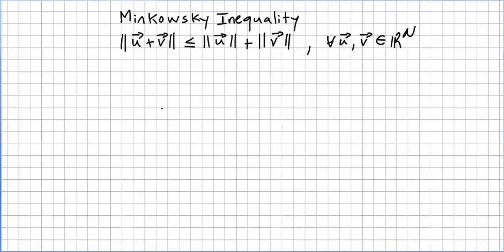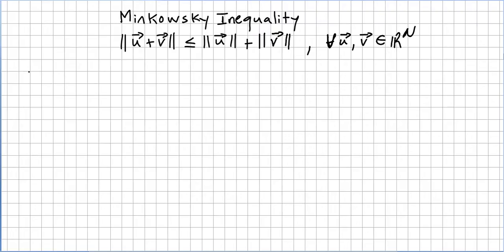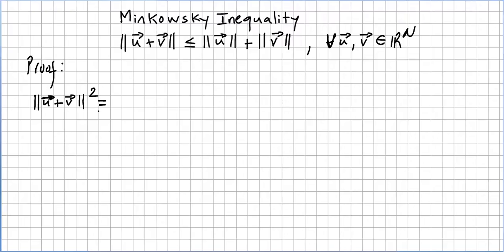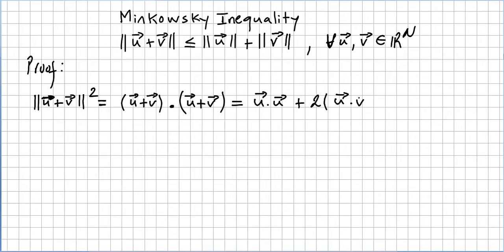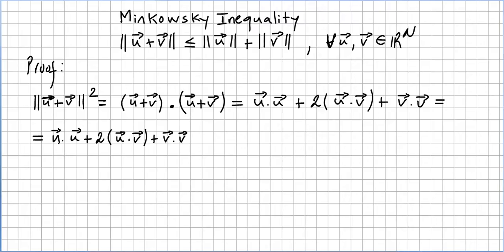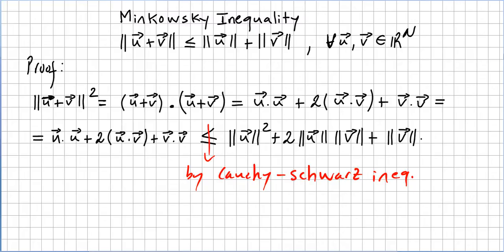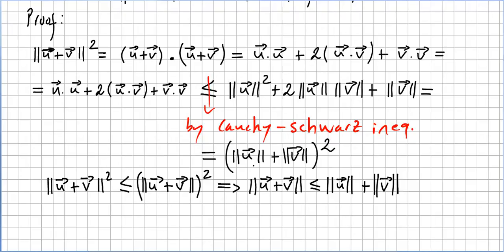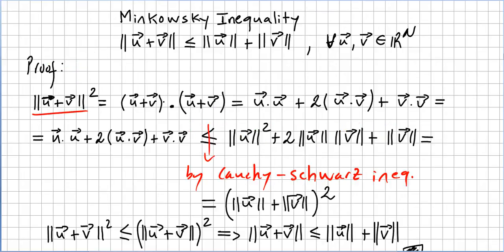Linear Algebra 31, Minkowsky Inequality, Triangular Inequality Proof